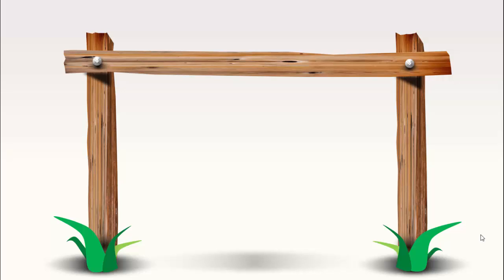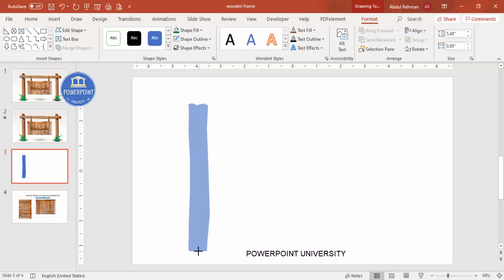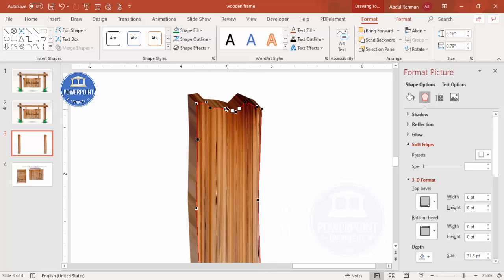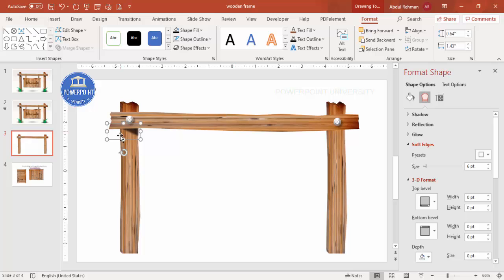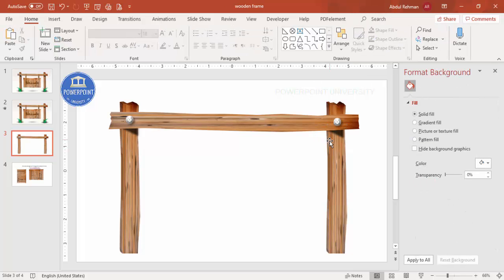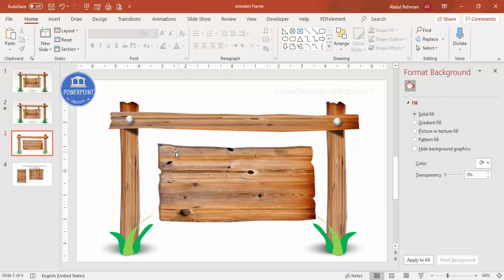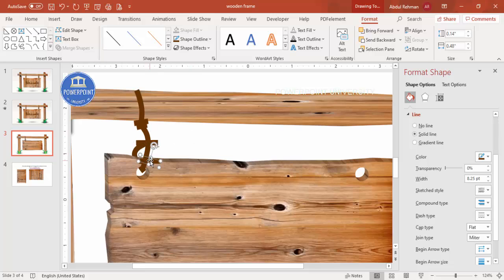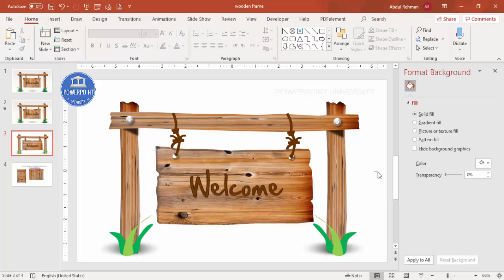Animated Wooden Sign Board Design Slide in PowerPoint